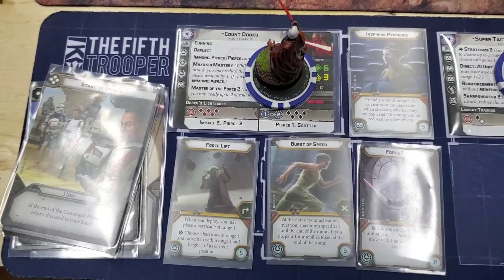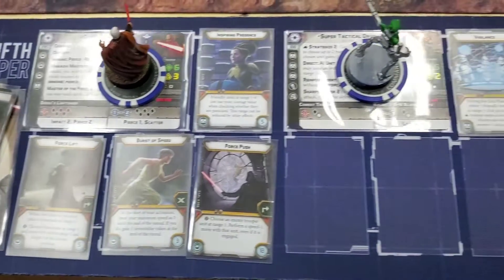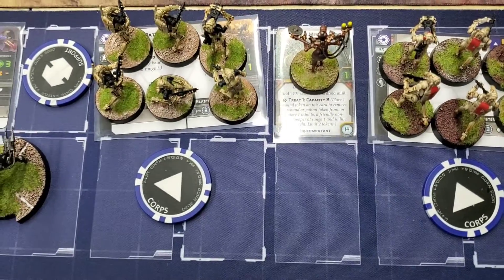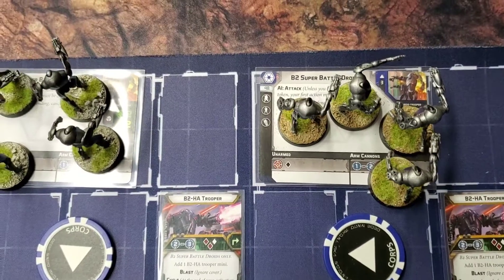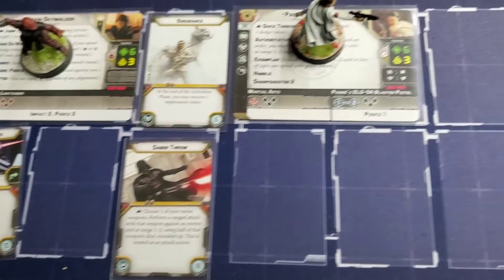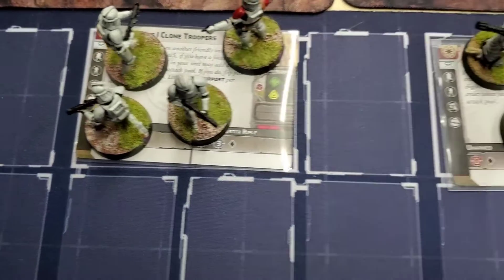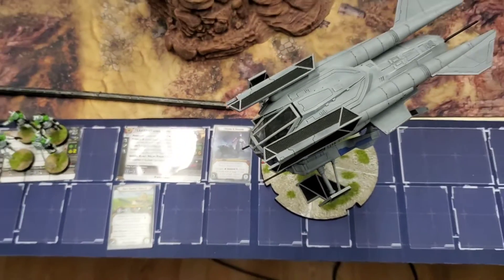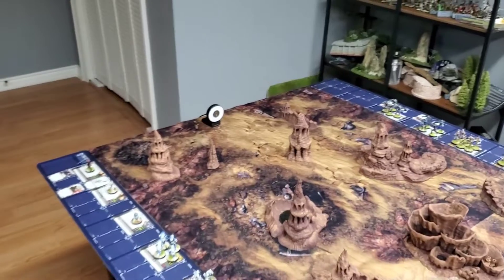Preview of tomorrow's lists for our live stream on Geonosis at 6:30 pm EDT